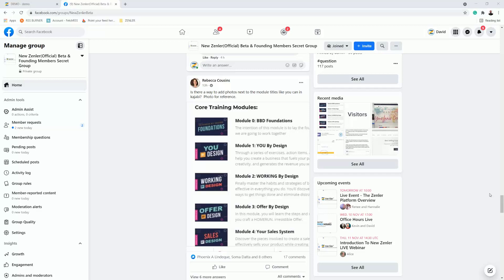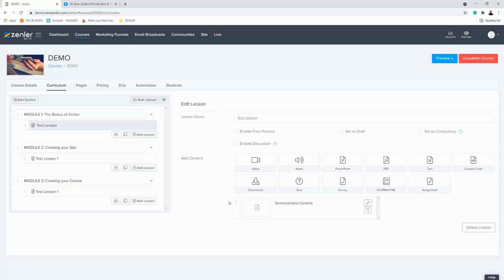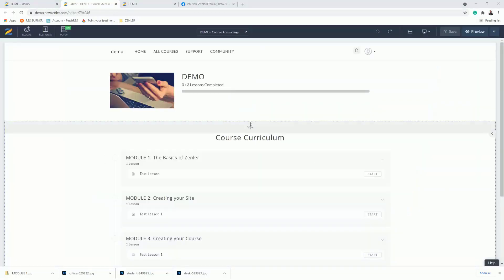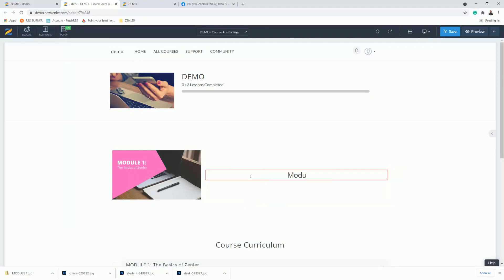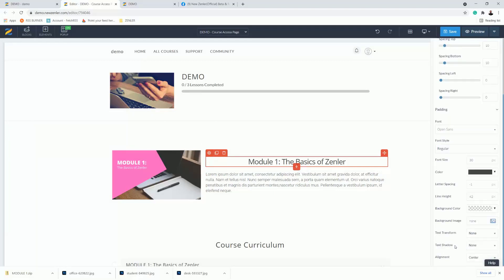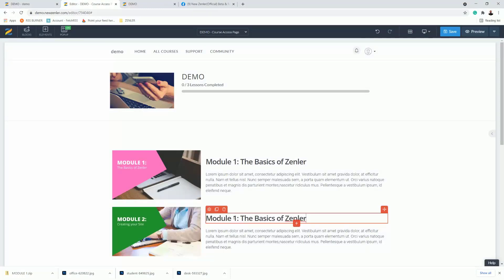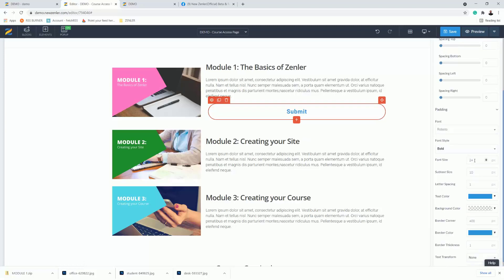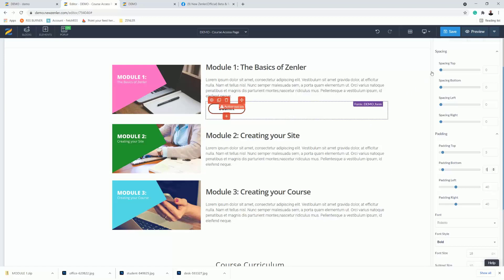ZenlerFBH How to create a custom curriculum design on Zenler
Another FaceBook FBH helping our users

Rebecca Cousins Asked
Q: Is there a way to add photos next to the module titles like you can in kajabi? So create custom blocks for curriculum
A: Yes we can easily bypass the dynamic block

askzenler​​​​fbh